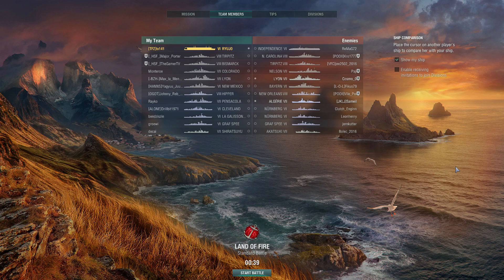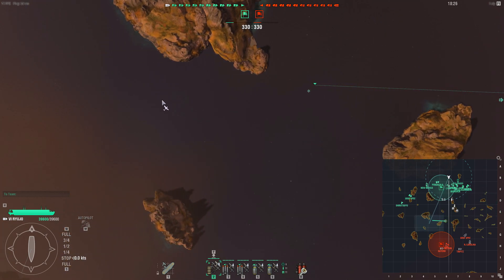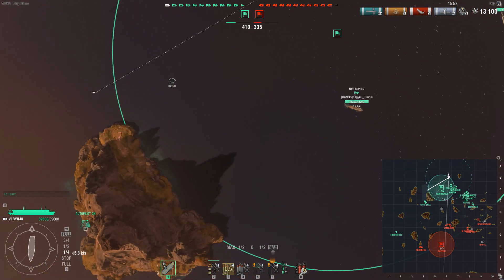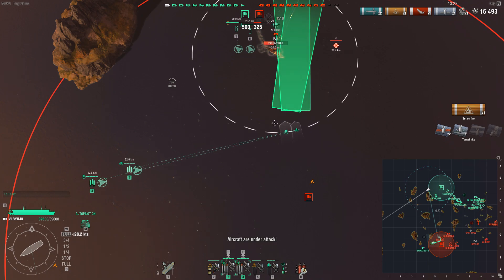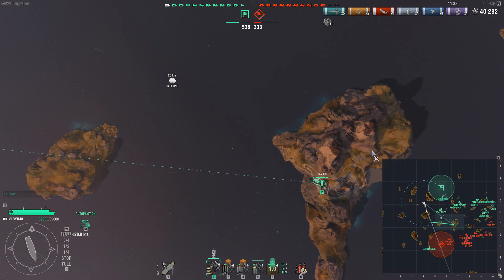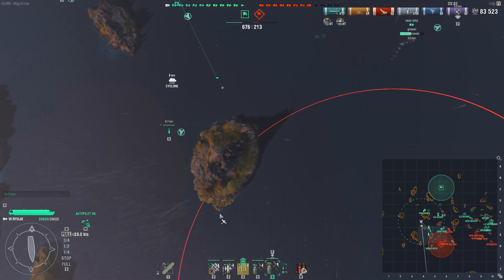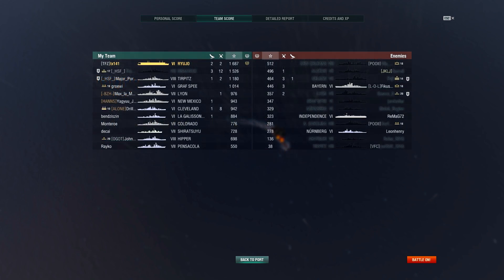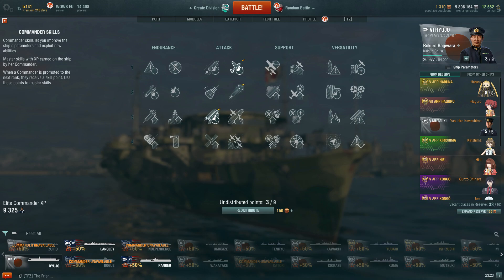World of Warships: Ryujo - A More Reserved Approach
Fancy playing World of Warships?

As it is a free to play game, you would be silly not to give it a try if it piques your interest!

Patch 0.7.4.0

Returning to my main theme in World of Warships for 2018 of becoming a better Aircraft Carrier captain, today I showcase some gameplay featuring the Tier VI Japanese carrier known as the Ryujo.

The match itself is a Tier VIII Standard Battle on the map Land of Fire; this serves as the focal point for my analysis as I talk about how I try to deal with +2 match-making scenarios as a carrier captain.

As part of my analysis, the key points to note are:

- Respecting the threat posed by the AA defences of +2 match-making ships; ships who try to overlap their AA radii; and those ships which may be using the Defensive AA consumable
- Using Fighters to scout isolated; AA-deprived enemy ships (i.e. Destroyers) which can then be crippled/eliminated via the Ryujo's "Strike" Flight Control (i.e. 2 Dive Bombers squadrons; 2 Torpedo Bomber squadrons)
- Realising that enemy ships with less HP typically denote ships which have less AA pieces available (i.e. they have been knocked out through successive HE shell strikes earlier on in the match)